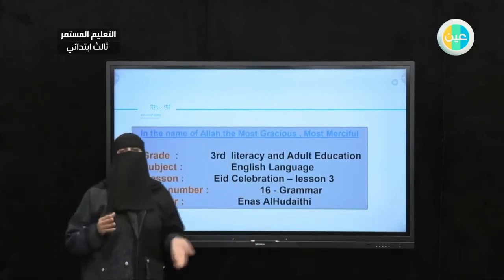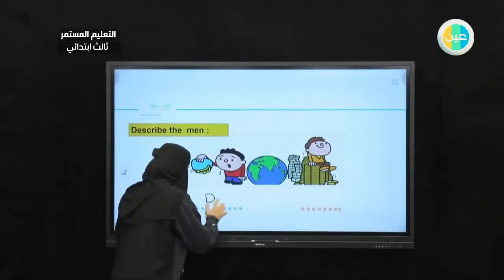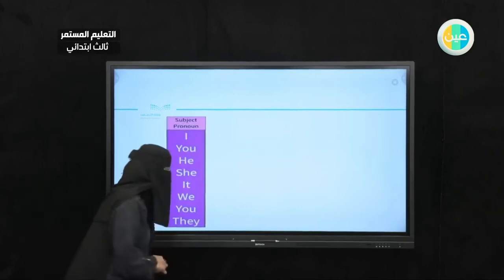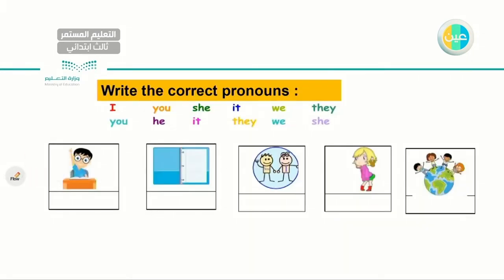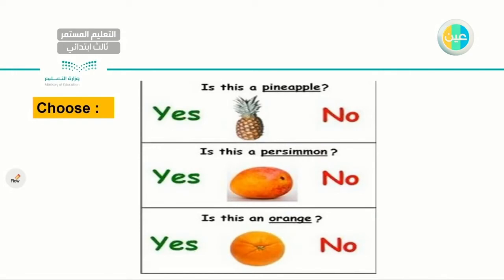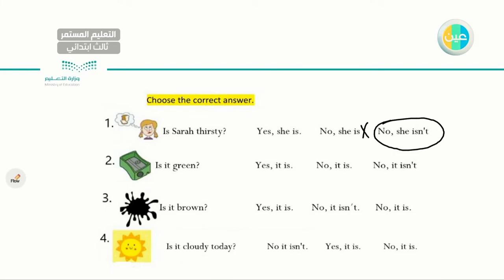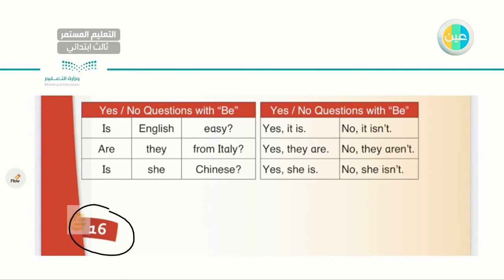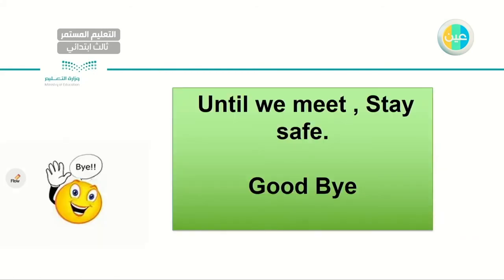ثالث ابتدائي-الأسبوع الثالث، الثلاثاء؛ تعليم مستمر